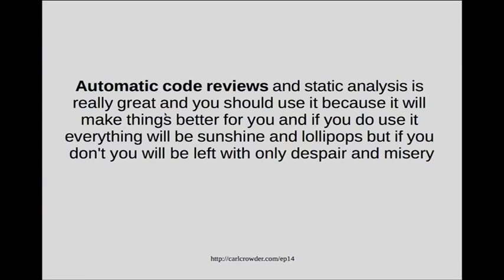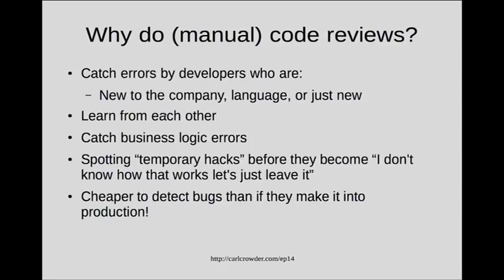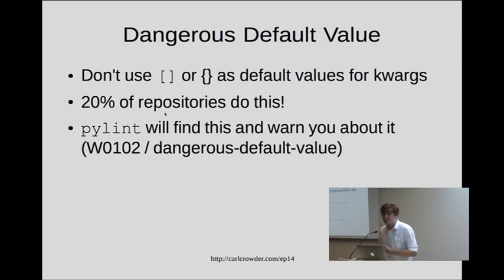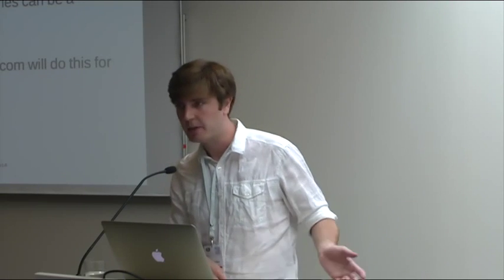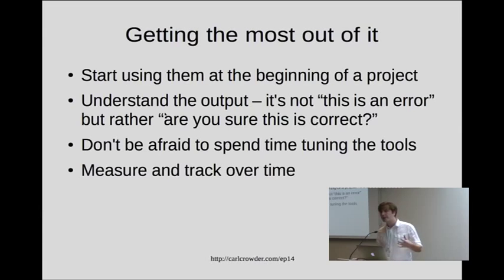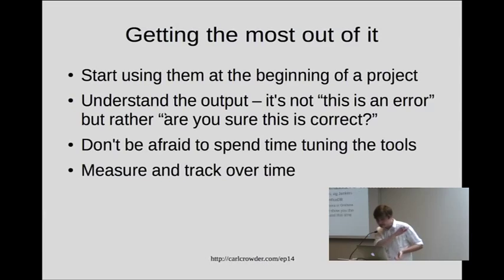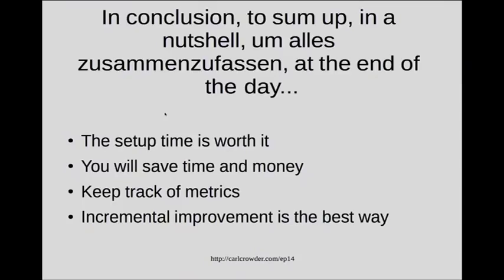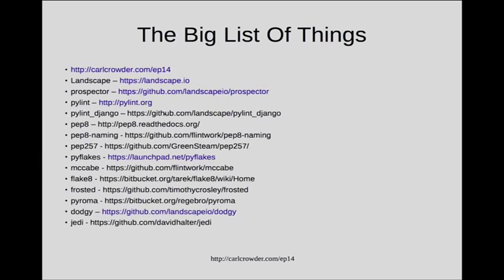Automatic code reviews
A lot of great Python tools exist to analyse and report on your codebase, but they can require a lot of  initial set up to be useful. Done right, they can be like an automatic code review. This talk will explain how to set up and get the best out of these tools, especially for an existing, mature codebase.